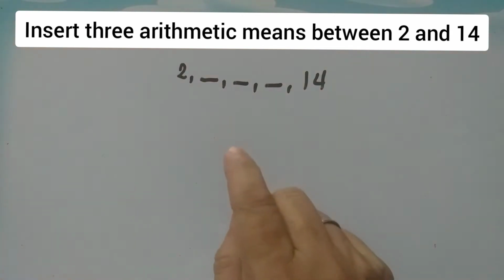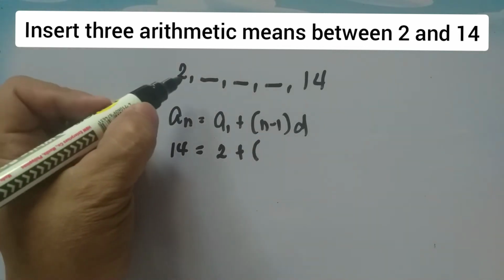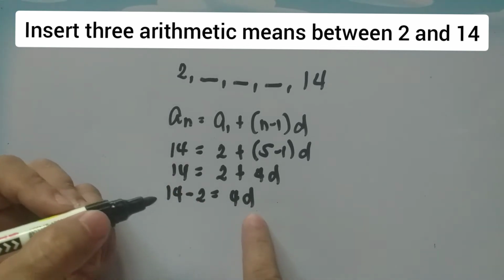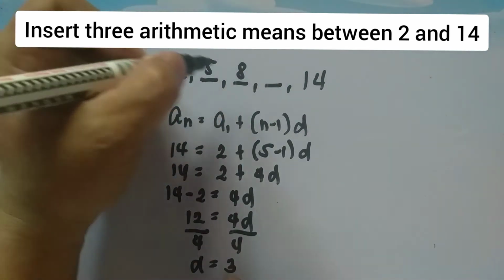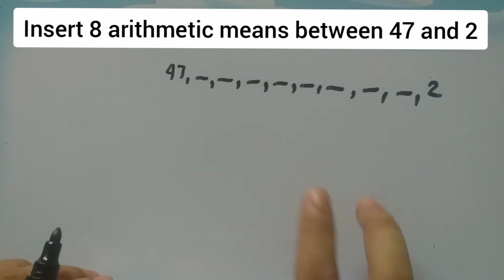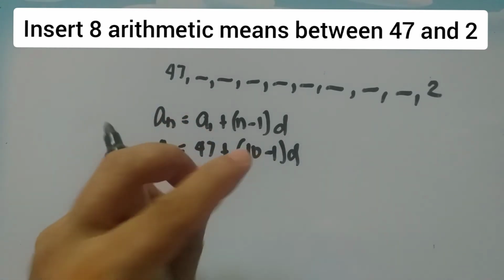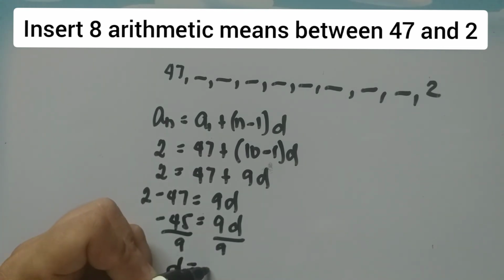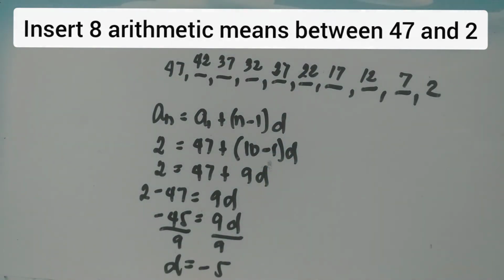How to find the arithmetic means between the terms of an arithmetic sequence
You can also visit my YouTube Channel for more Mathematics tutorials.